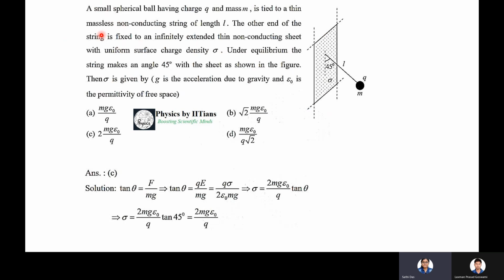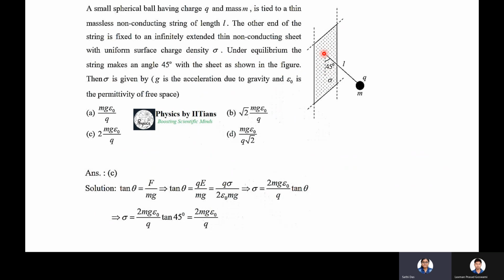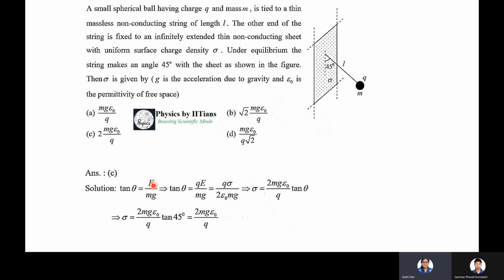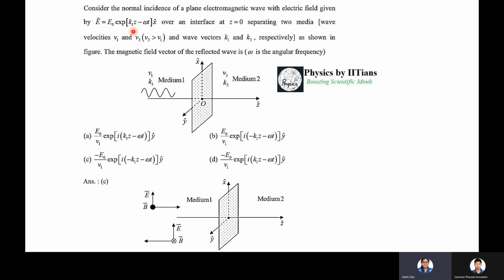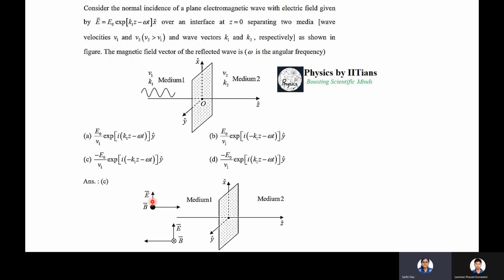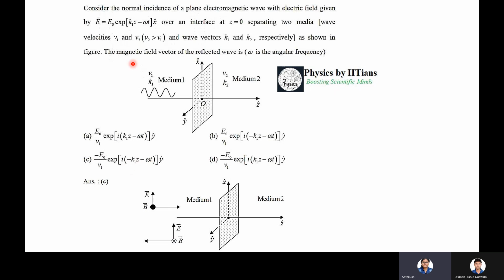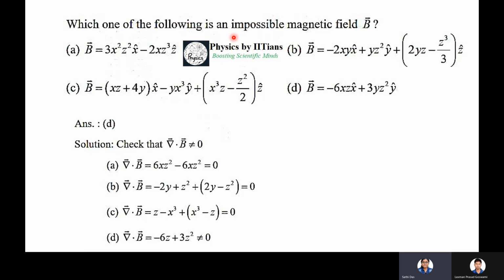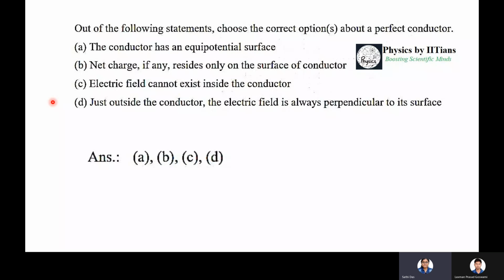Electrodynamics 👉🏼Solution of Previous year JAM Physics Paper 👉🏼Target- JAM, GATE, NET, JEST Physics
Mathematical Physics
Quantum Mechanics
Statistical Mechanics
Classical Mechanics
Digital Electronics
Analog Electronics
Atomic and Molecular Physics
Aptitude and Reasoning
Tips and Concepts to Clear Interviews for Ph.D.
NET physics iitians
NET physics by iitians
NET Physics
CSIR NET Physical Science
GATE physics iitians
GATE physics by iitians
GATE physical Science questions
IIT JAM Physical Science
JEST physics iitians
JEST physics by iitians
JEST physics questions
JEST physical Science questions
JEST exam physics questions
JEST exam physical Science questions
JEST Physics
JEST Physical Science
TIFR physics iitians
TIFR physics by iitians
TIFR physics questions
TIFR physical Science questions
TIFR exam physics questions
TIFR exam physical Science questions
TIFR Physics
TIFR Physical Science
Physics Solutions